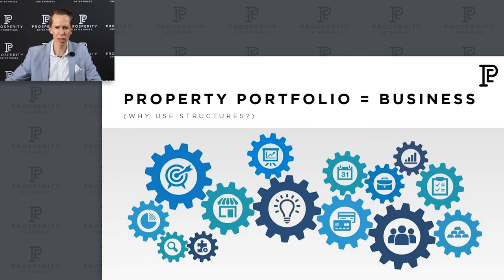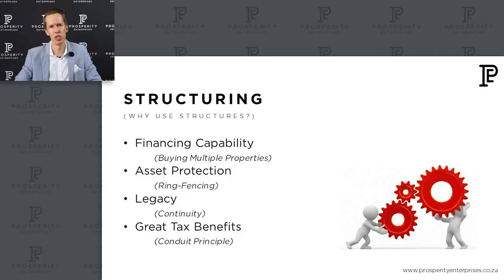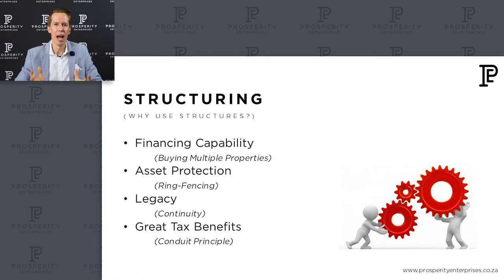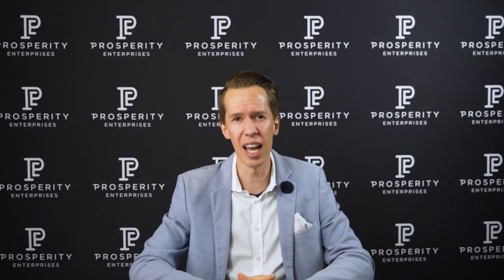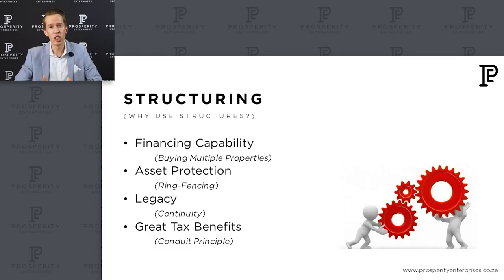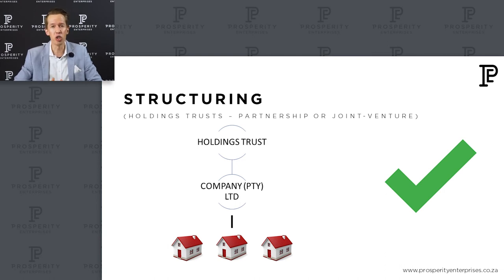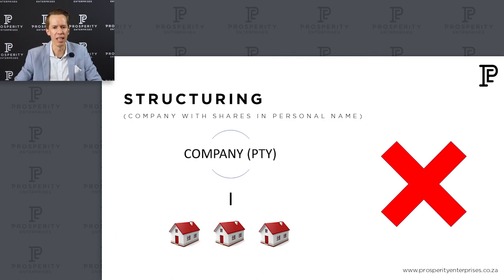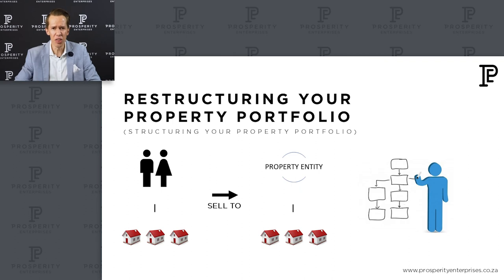Should You Buy Property In Your Name, A Company Or A Trust? | VPS Reloaded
Should you buy property in your name, a company or a trust?

• The advantages and disadvantages of different entities
• Building a bigger property portfolio through structuring
• Protecting your properties with trusts

Presented by, Jaco Grobbelaar, Managing Director @ProsperityEnterprisesInt